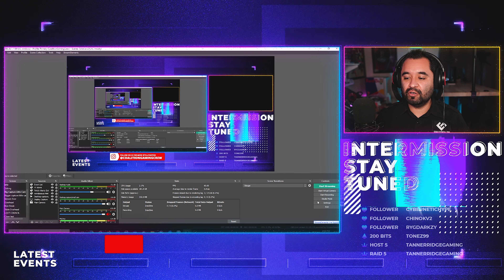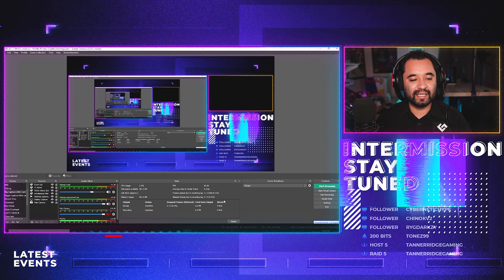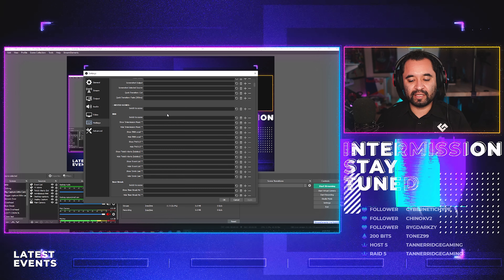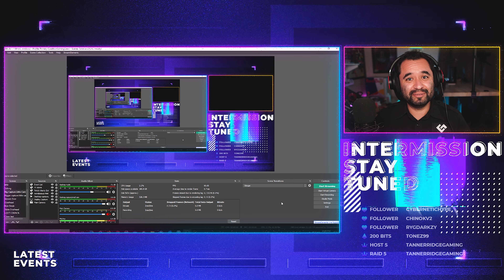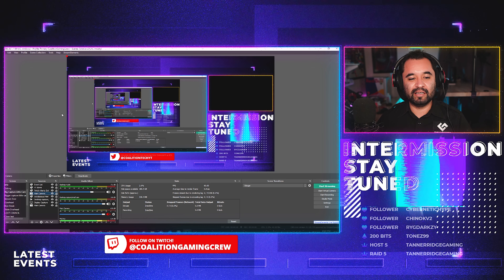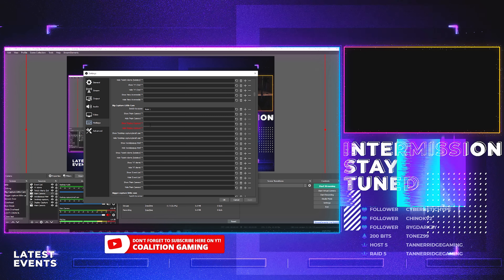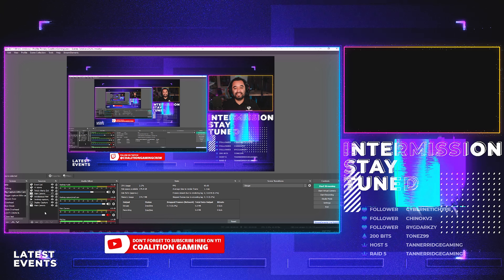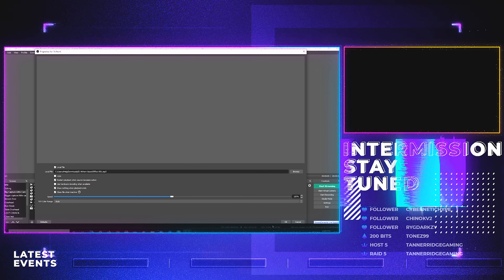A Stream Deck you ALREADY OWN! | OBS How To setup TUTORIAL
Stream Decks are cool and all but here's a secret...you kind of already have one. Let me show you what I mean!
What do you think of this vid? Drop a comment and lets talk about it :)